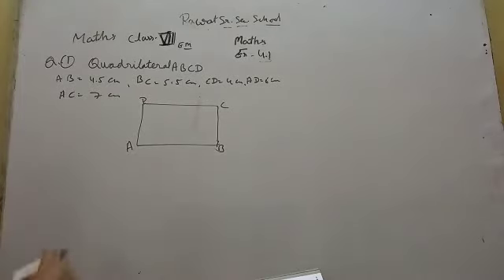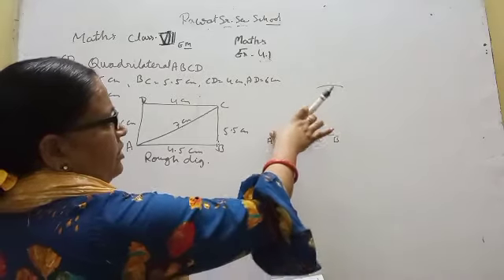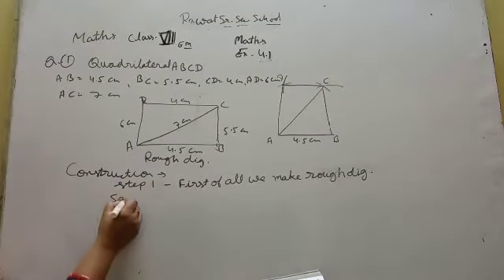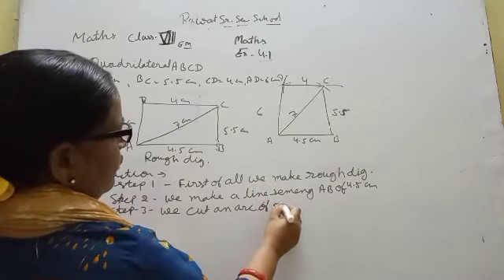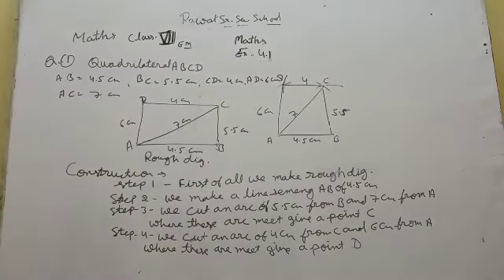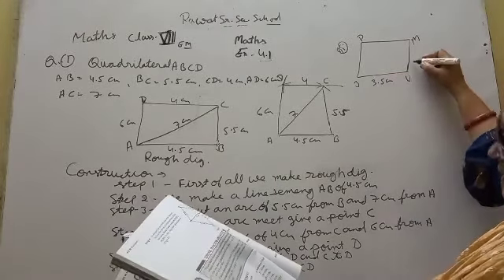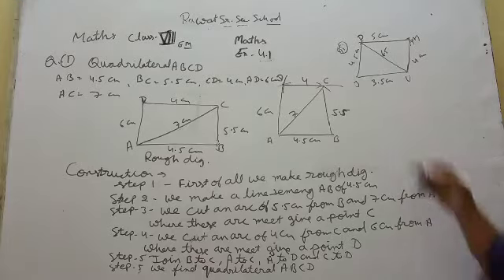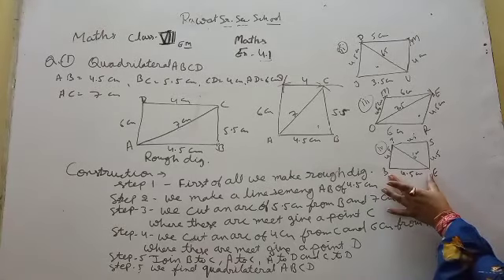03/08/21 maths class 8 em